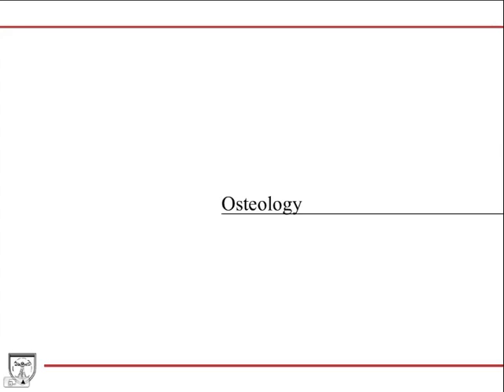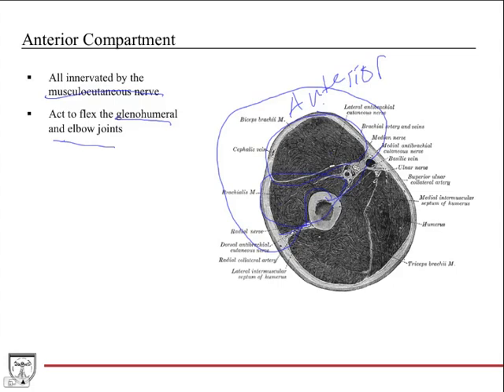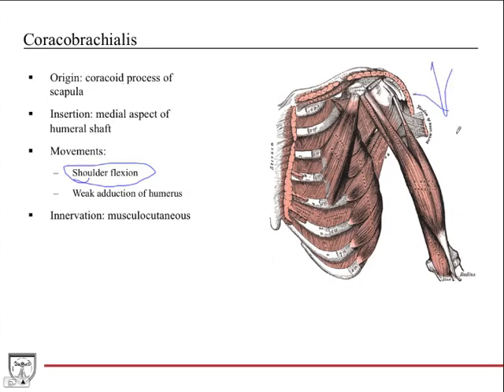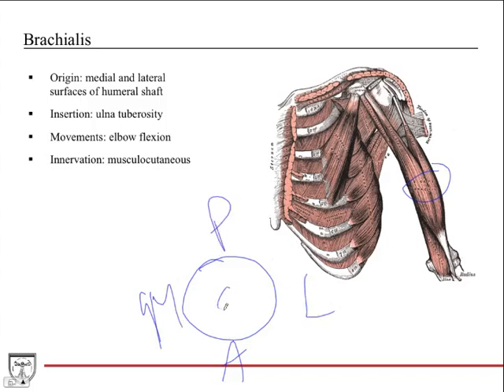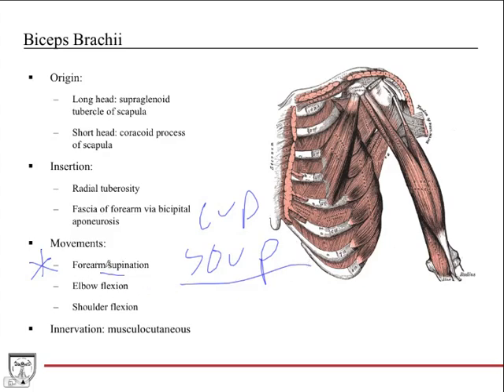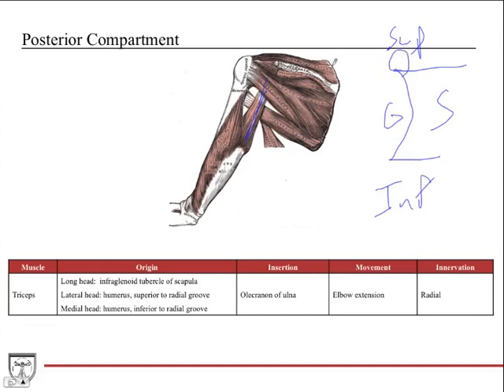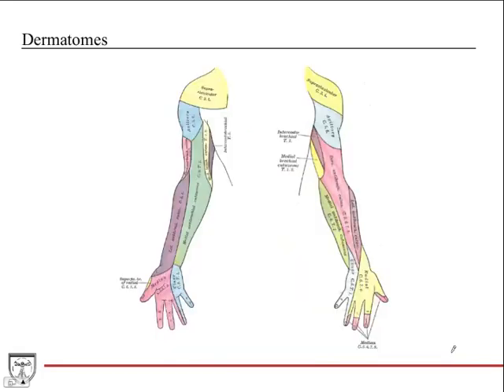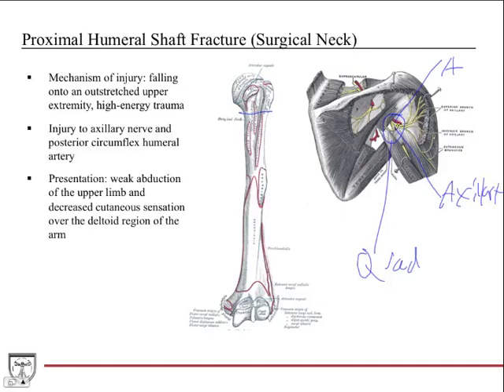Arm Muscle, Nerves, and Arteries Anatomy [Upper Limb Anatomy 5 of 18]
Covers attachments, function, innervation, and blood supply for muscles of the arm. This video is a part of our Anatomy Video Course

*450+ Diagrams and Radiological Images
*Concise, outline format with clinical applications